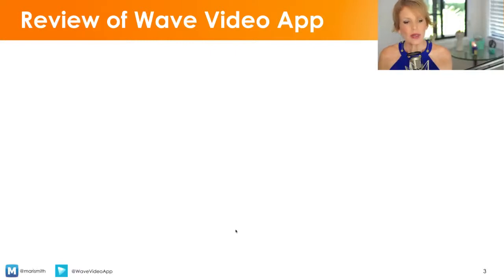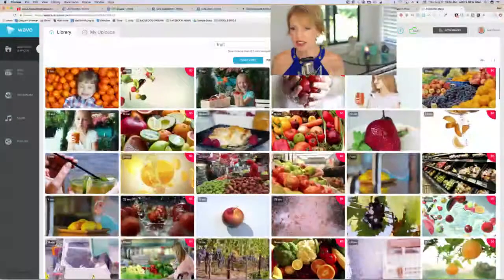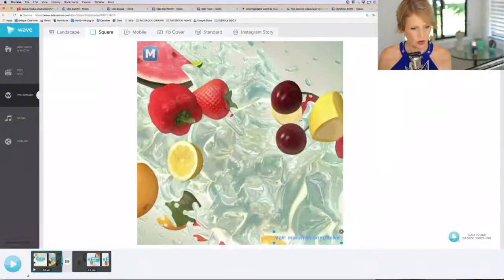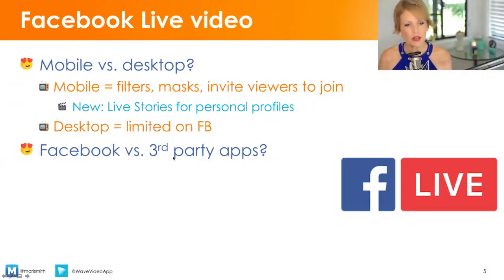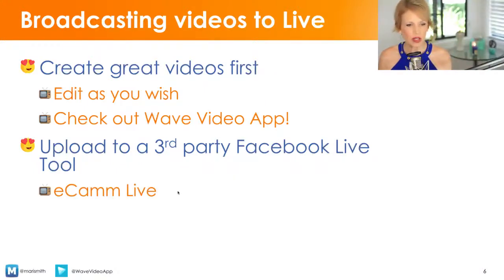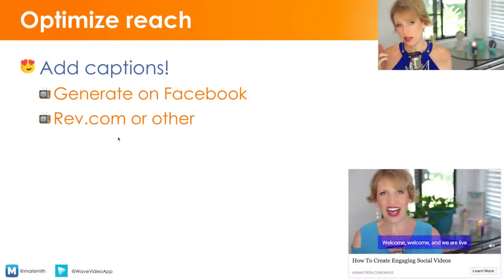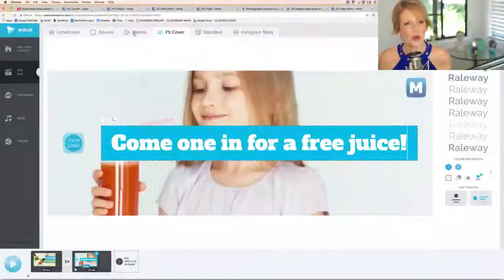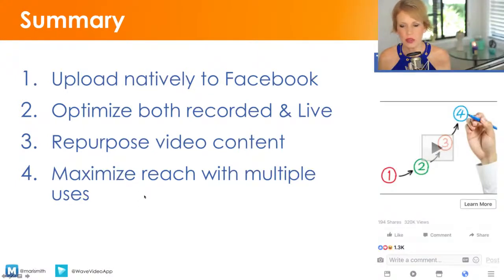Where To Publish Your Videos for Maximum Reach and Visibility - Mari Smith & Wave Video App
Where to publish your videos for maximum reach and visibility - Part 2 of 3: VIDEO DISTRIBUTION. 🎬😃 📺  Enjoy this exciting video training series. In this second session, I’ll share my top tips for getting the most out of your recorded and live videos on Facebook and how to leverage the power of other social platforms. 😍🛠🎬

🎬😃 If you missed Part 1: VIDEO CREATION How To Create Engaging Social Videos, you can catch that
✅ Coming up in Part 3 on August 24th at the same time: VIDEO OPTIMIZATION. How to amplify reach on Facebook: Mari’s ninja tricks 🙆🏼